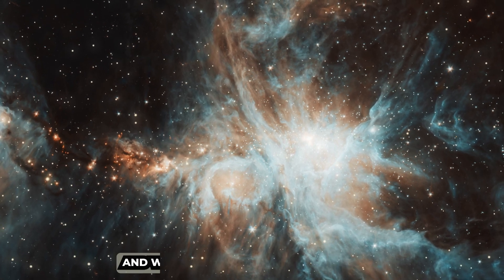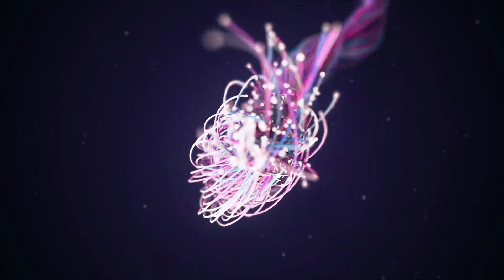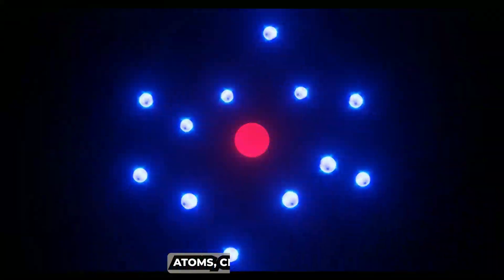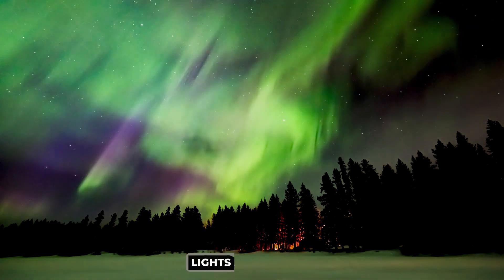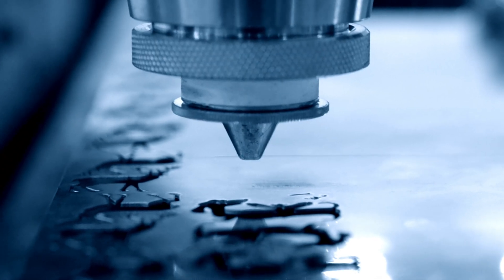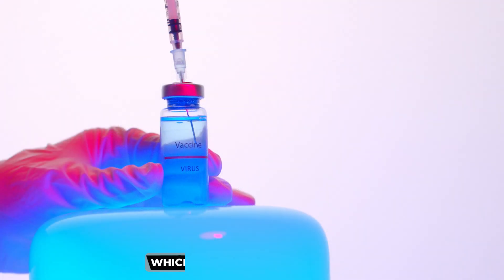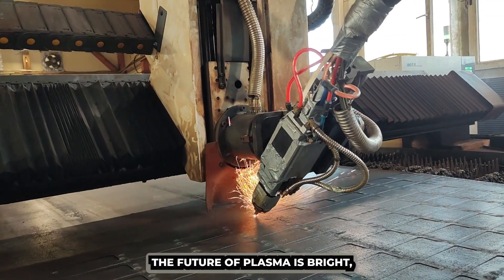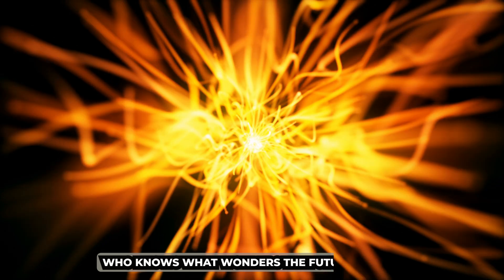DESCUBRE: The INCREDIBLE Truth About the 4th State of Matter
🔬 Have you ever wondered about unleash...? In this video you'll find out!

Did you know 99% of the visible universe isn't solid, liquid, or gas? 🌌 Discover the secrets of plasma, the fourth state of matter, in just 5 minutes!

When we think about the physical world, we usually picture solids, liquids, and gases. However, there is a powerful fourth state that dominates the cosmos: plasma. In this video, we break down the physics behind ionized gas to explain exactly what plasma is and why it is essential to understanding the universe. From the auroras lighting up our skies to the intense heat of the sun, this state of matter is everywhere.

We will explore recent scientific contexts, such as how NASA’s Parker Solar Probe interacts with solar eruptions and the massive strides being made in inertial fusion energy experiments. We also discuss the surprising versatility of this substance, ranging from everyday neon signs to the medical applications of cold atmospheric plasma. Whether you are a physics student or just curious about science, this quick guide explains how this super-heated matter powers our stars and shapes our future technology. ⚡

Key takeaways from this video:
- Understanding the physics that differentiates plasma from solids, liquids, and gases.
- How the process of ionization creates free electrons and ions.
- Where to find plasma in nature, including lightning bolts and the sun's corona.
- The critical role of plasma in the pursuit of sustainable fusion energy.
- How cold atmospheric plasma is being researched for medical treatments.
- A look at quark-gluon plasma and the "perfect fluid" properties found in the early universe.
- Future technologies that rely on harnessing this fourth state of matter.

00:00 - Beyond the common states of matter
00:25 - What is plasma?
01:15 - Where do we find plasma?
02:10 - Applications of plasma
03:10 - The future of plasma

1. Achievement of target gain greater than unity in an inertial fusion experiment
   📖 Nature (2024)

2. NASA’s Parker Solar Probe Flies Through Solar Eruption for the First Time
   📖 NASA (2023)

3. Cold Atmospheric Plasma for Cancer Treatment
   📖 PubMed/NIH (Published in Cancers) (2022)

4. The Most Fluid Liquid Known to Science
   📖 Scientific American (2021)